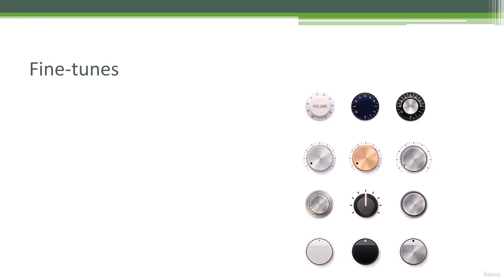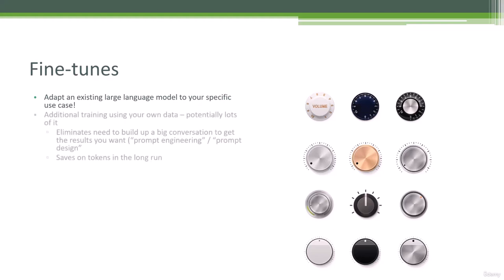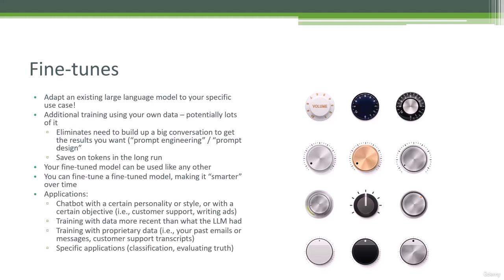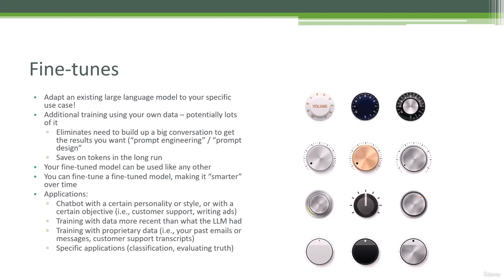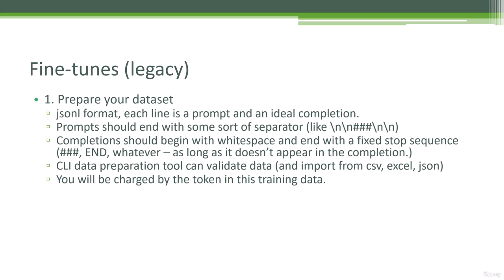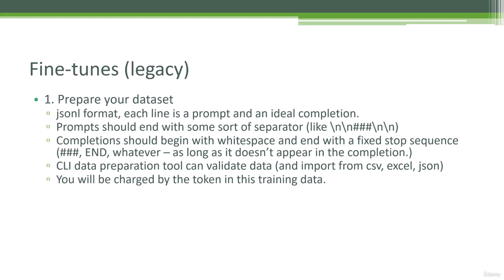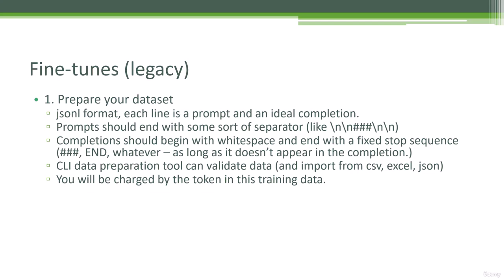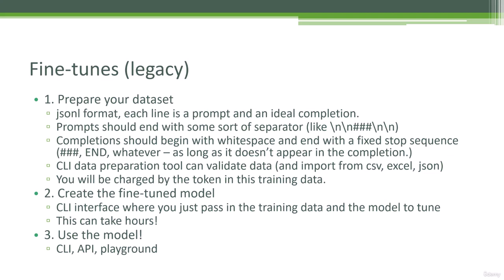124. The Legacy Fine Tuning API for GPT Models in OpenAI